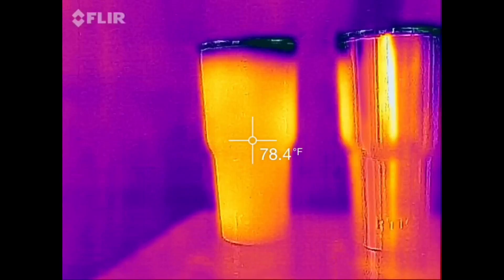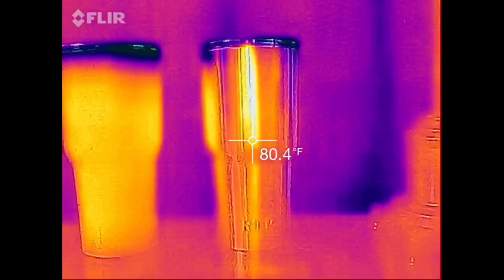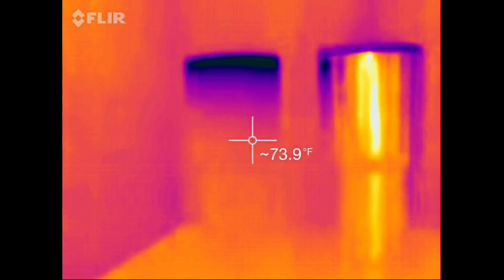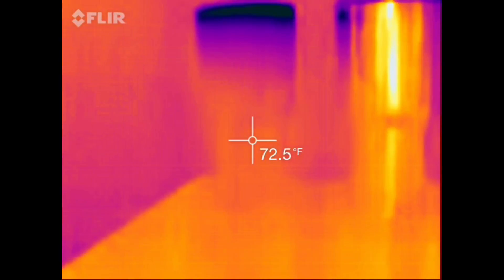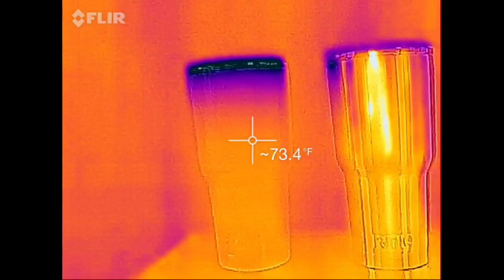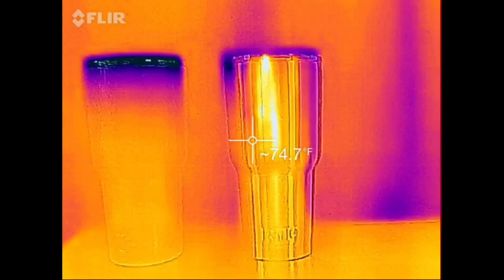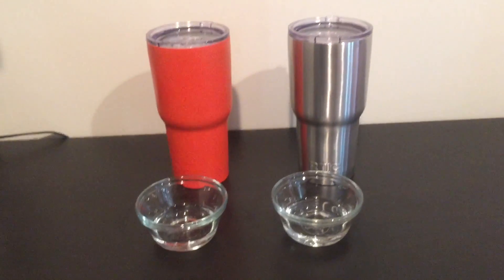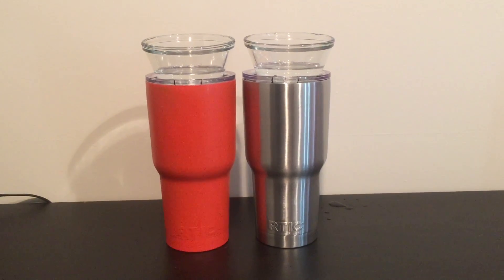Does Powder Coating Change the Thermal Qualites of a Yeti or RTIC Tumbler?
I've had this question several times.  I didn't believe it did, but I wanted to do a simple test to demonstrate the difference between a coated and stock Tumbler.

Want to see how I did the design?  Watch How to Permanently Customize Your YETI Tumbler.